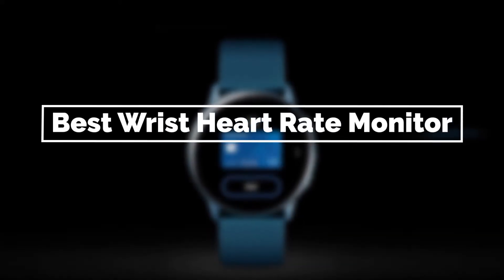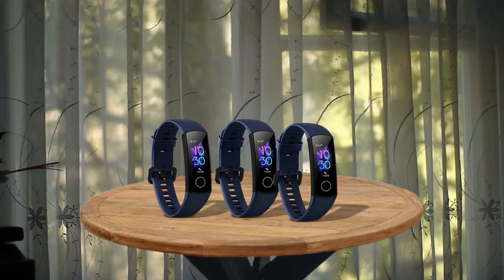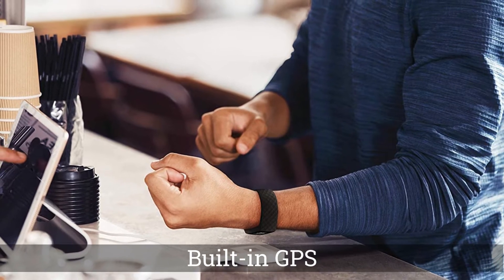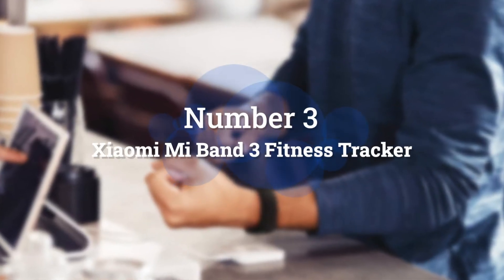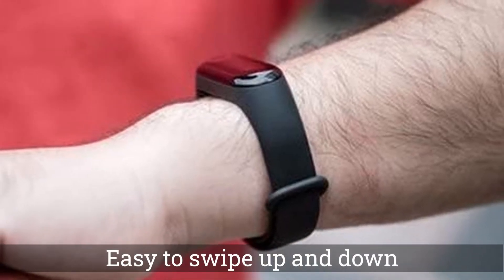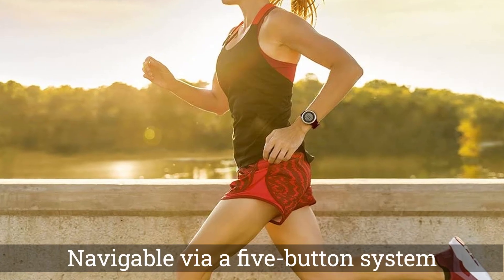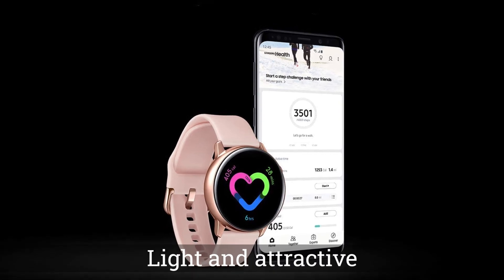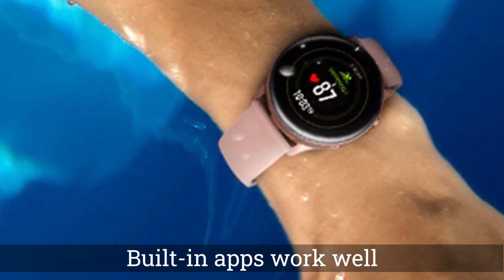Best Wrist Heart Rate Monitor Buying Guide- Top 5 Review [2023]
Best wrist heart rate monitors featured in this Video:
0:13 NO.1. Docooler Honor Band 5 Smart Fitness Timer
0:38 NO.2. Fitbit Charge 4 Fitness Tracker
1:08 NO.3. Xiaomi Mi Band 3 Fitness Tracker
1:35 NO.4. Garmin 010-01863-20 GPS Running Watch
2:04 NO.5. Samsung Galaxy Watch

What Is a wrist heart rate monitor?
A wrist heart rate monitor is such a gadget that has an optical sensor incorporated into the wrist unit's watchband or case back recognizes your heartbeat. In spite of the fact that heart rate monitor watches are marginally less accurate, wrist-based models stay away from the uneasiness and extra pre-exercise complain related with chest lashes.

What is the Best wrist heart rate monitor?
If you are looking for the top wrist heart rate monitor, then you are in the right place. Because we are here to help you in this regard. The Outdoorist team strives to collect as much information as possible, read tons of reviews from actual users and finalize the product selection based on different factors like quality, price, the reputation of the manufacturers, etc. Please let us know if you have something in your mind in the comment section.